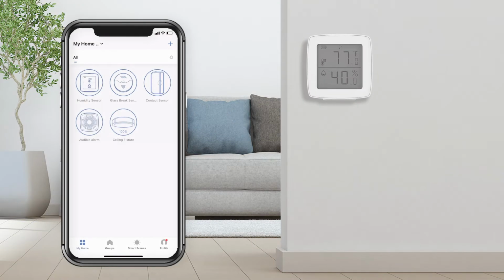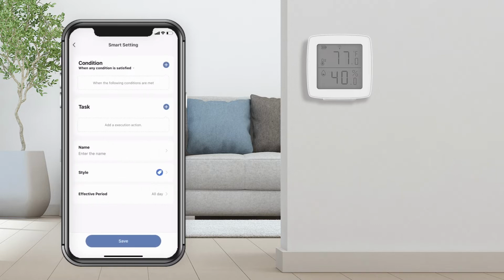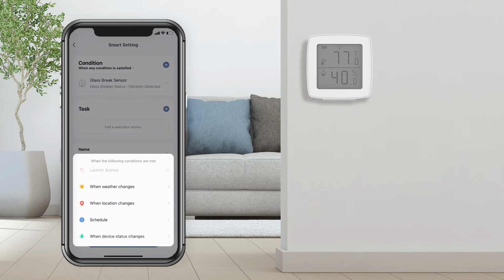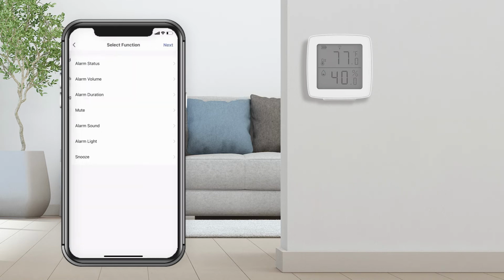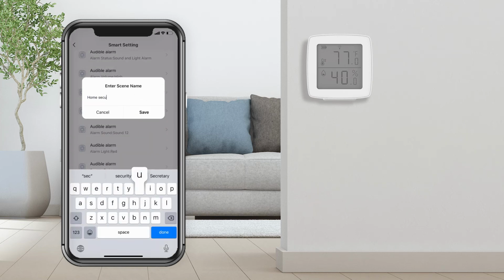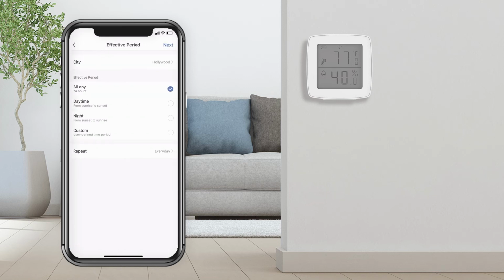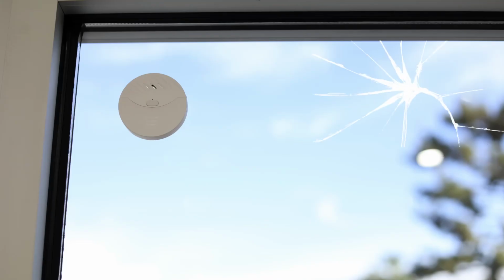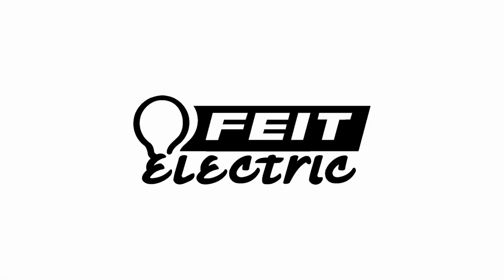How to Use the Audible Alarm with Your Smart Products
Wireless Smart Audible Alarm

Model: ALERT/WIFI

for more!